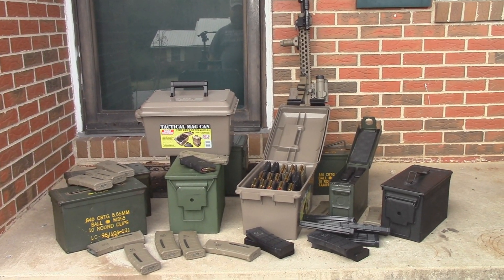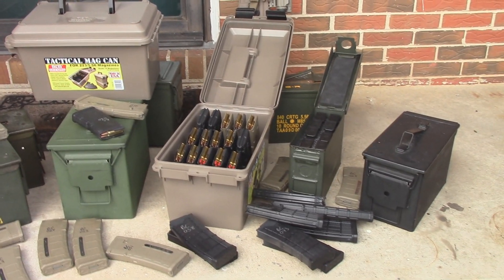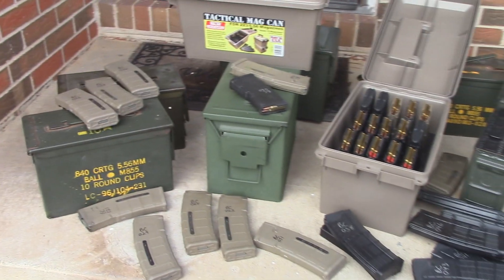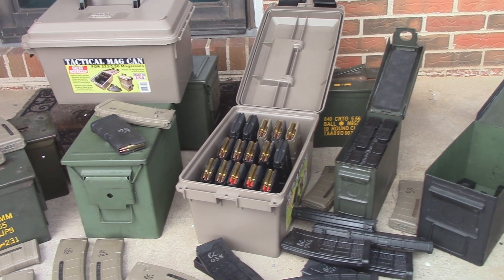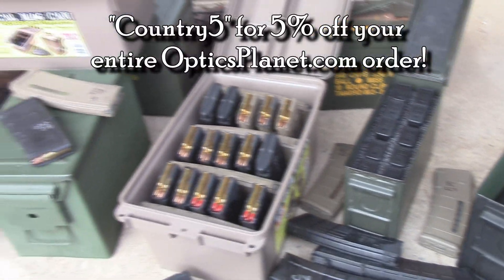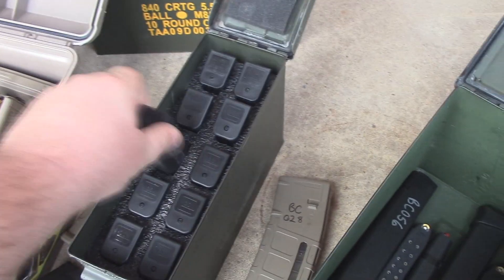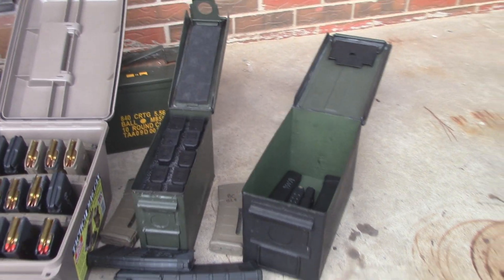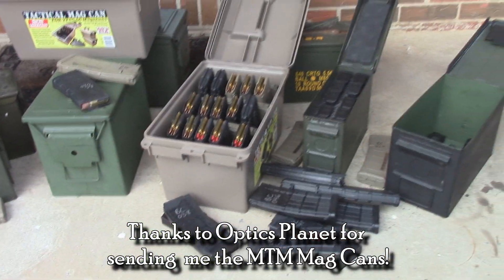Awesome Magazine Storage! MTM Mag Can and Case Club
If you are like me and own more magazines than socks you NEED these lol!

Case Club Insert